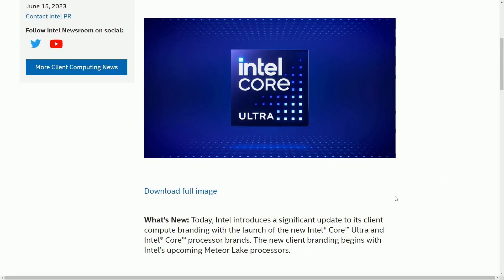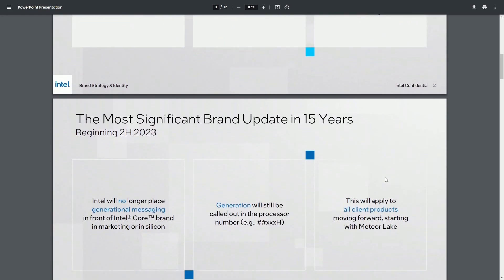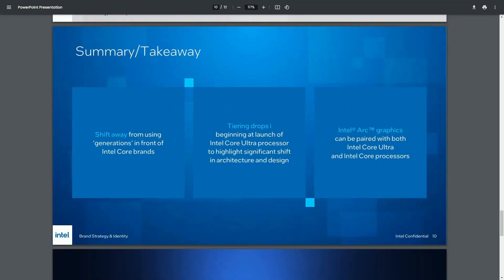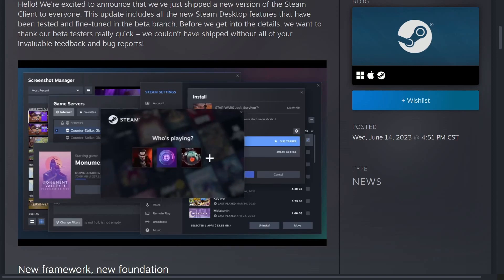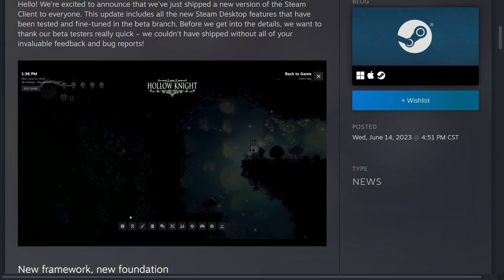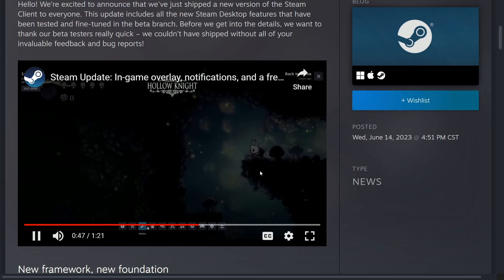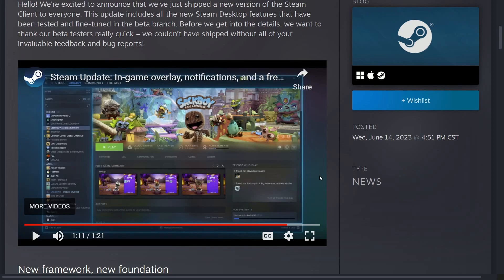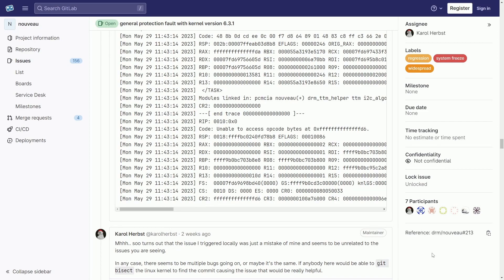STEAM Hardware Acceleration! - INTEL GEN CPUs GONE?- LINUX Kernel 6.3 CORRUPTION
Lot of news this week with the Steam Framework updated and overhauled w/ hardware acceleration for Linux and MacOS! Intel has Rebranded their Processors and Linux Kernel 6.3 is experiencing issues with nouveau drivers.